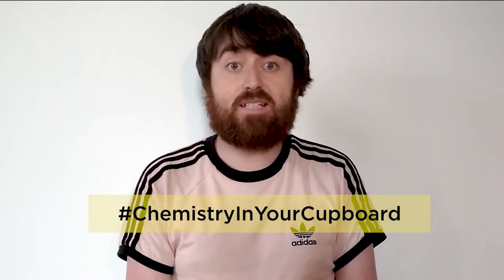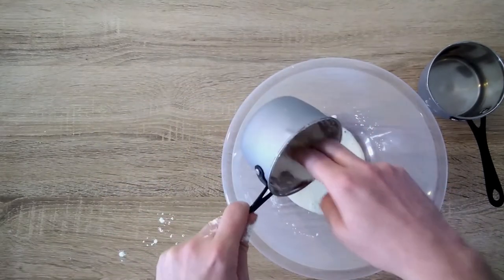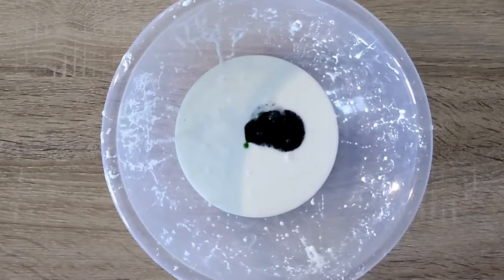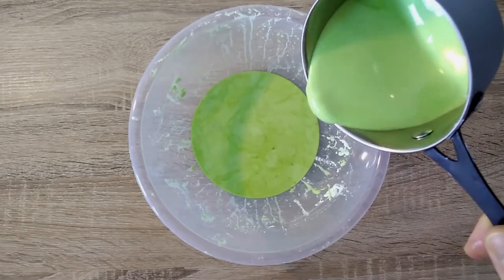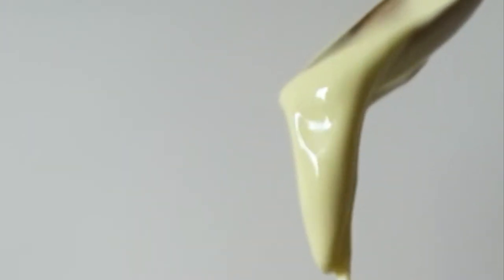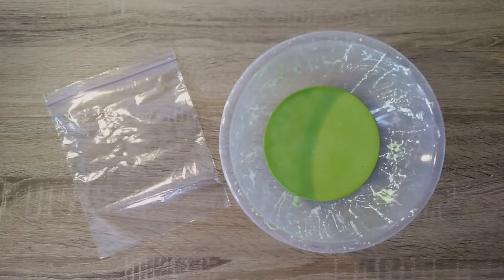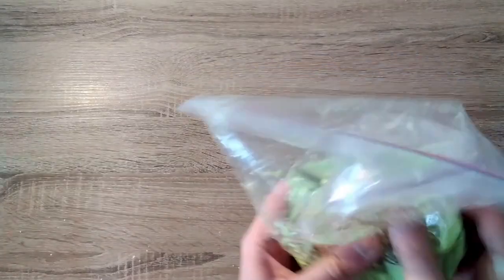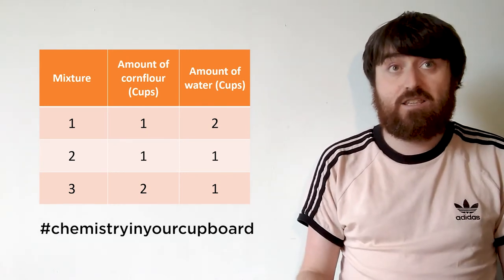Liquid armour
Can a few items from our kitchen cupboard protect a falling egg?

Join Stephen, an Education Coordinator from the Royal Society of Chemistry, and make and test some liquid armour.

You will need:
- Cornflour
- Water
- 2 small measuring cups (make sure they’re the same size)
- Mixing bowl
- Food colouring (optional)
- 2 Sandwich bags & an egg (optional)